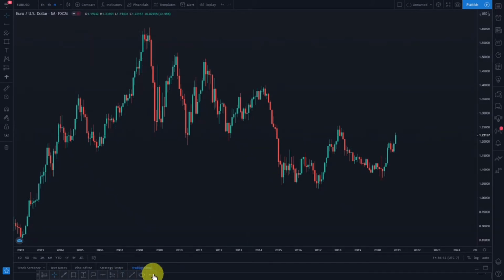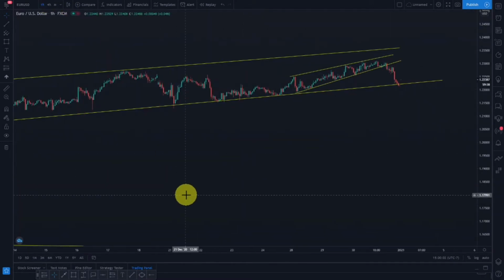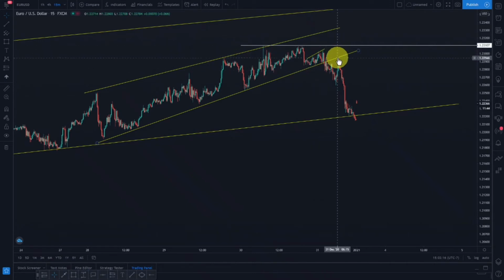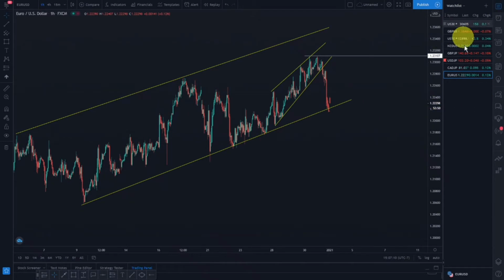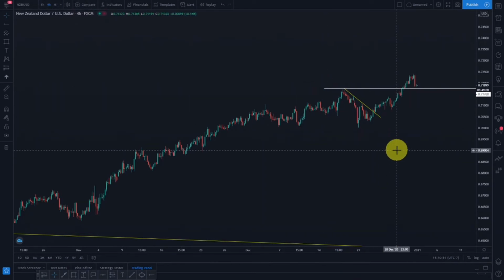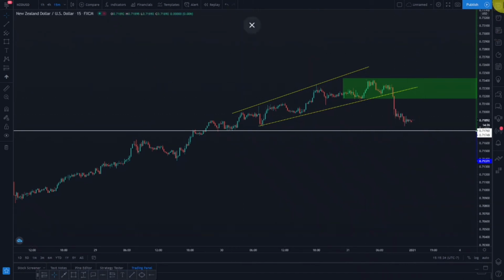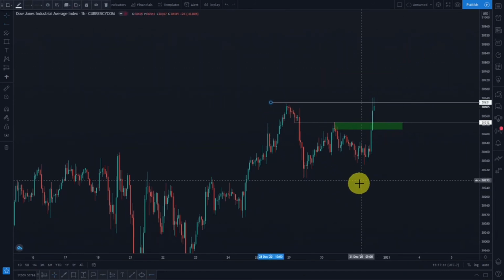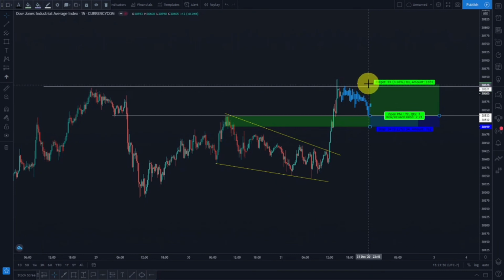FIRST 2021 MARKET BREAKDOWN VIDEO | US30/NZDUSD/EURUSD | SOUTH AFRICAN YOUTUBER/TRADER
Goodday Family👋

Welcome Back😊‼

Each and every week, I go through the market with the team and I have decided to share some of these with you so you see how we are able to see the charts and anticipate future moves using our years of experience in the forex market and on this week we going to cover Currecies and Indices which is amazing to learn. We will be paying attention to EURUSD, NZDUSD & US30🙈👨‍💻.